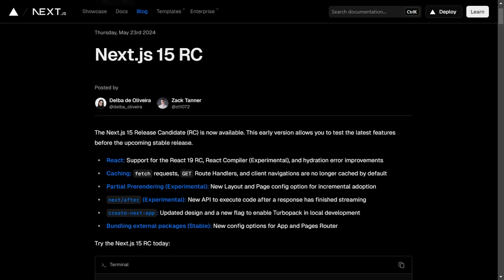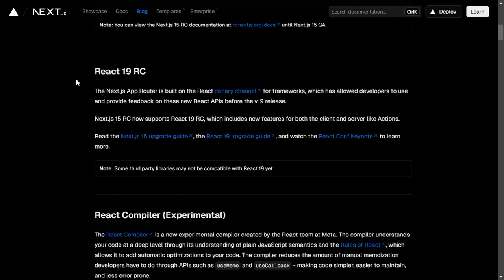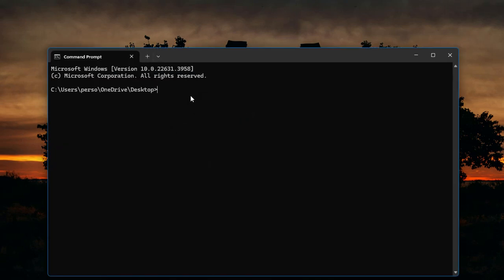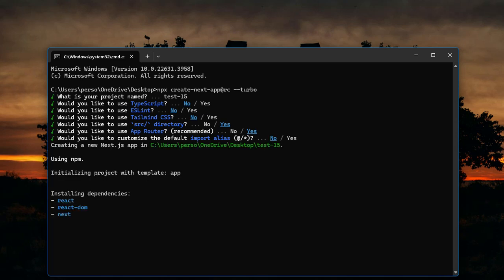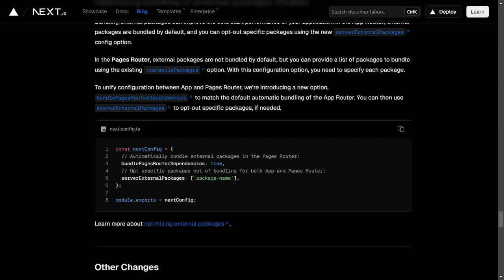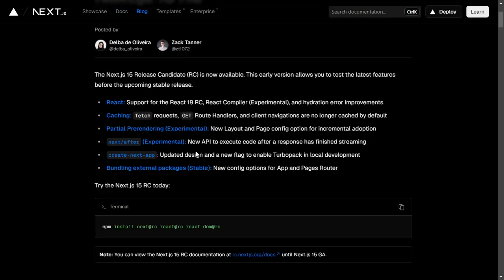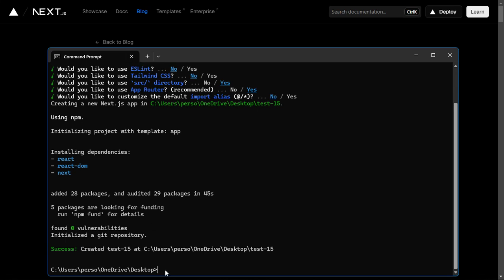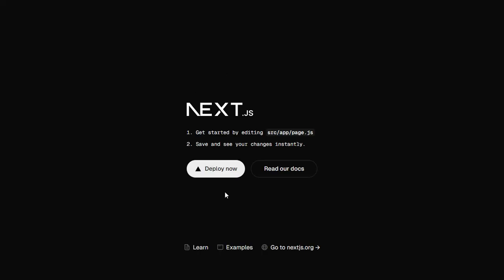How to Install Next.js 15 RC: New Features and Setup Guide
Learn how to install the latest Next.js 15 Release Candidate in this comprehensive tutorial. Discover the new features, including React 19 RC support, experimental React Compiler, updated caching mechanisms, and more. Follow along with the step-by-step instructions and get your Next.js 15 environment up and running smoothly. Don't miss out on the chance to test these exciting new features before the stable release!